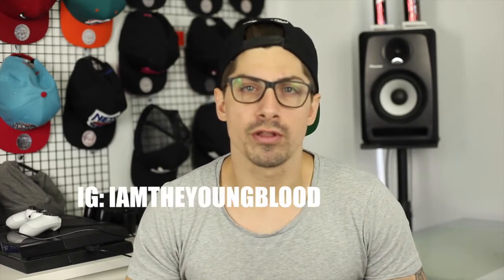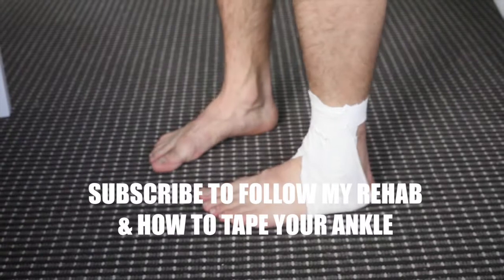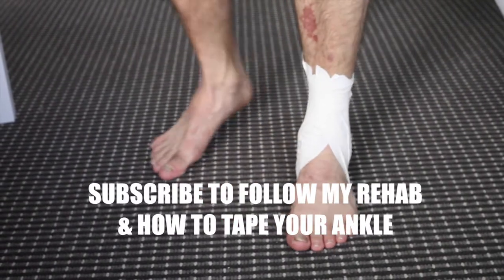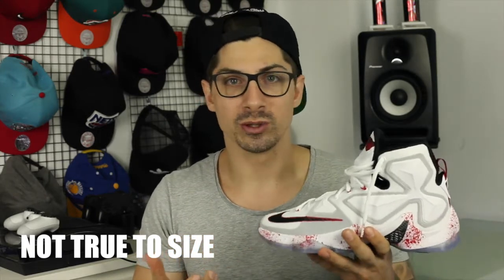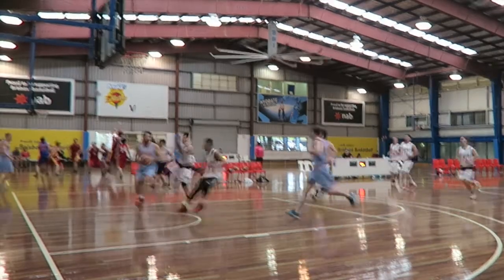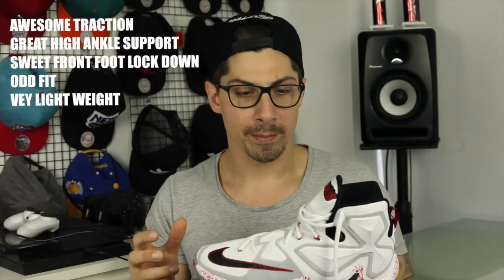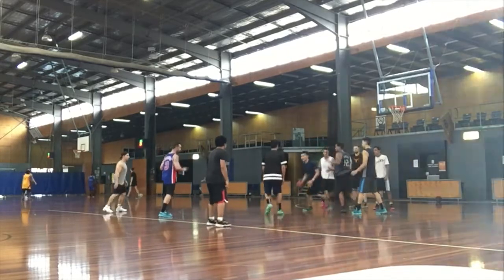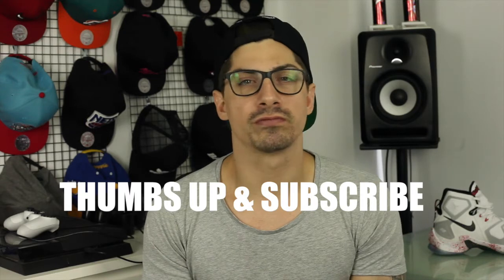Nike Lebron 13 "Friday 13th" Review + Why they may not fit you!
After tearing my ligaments off the bone i can finally give you guys a Lebron 13 review.